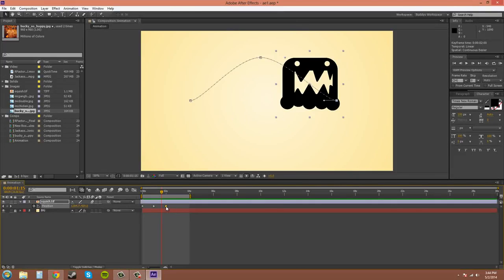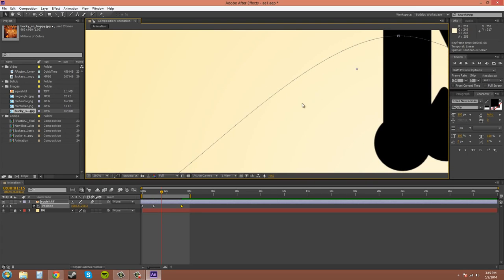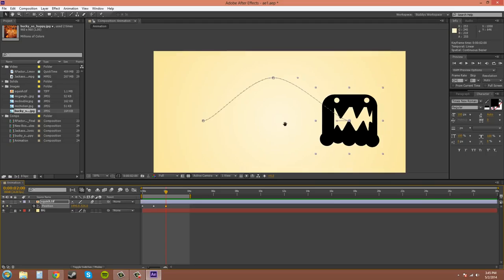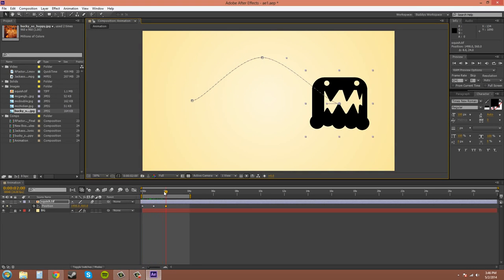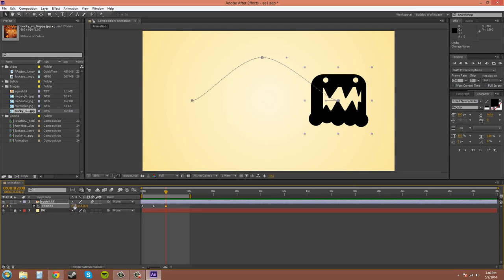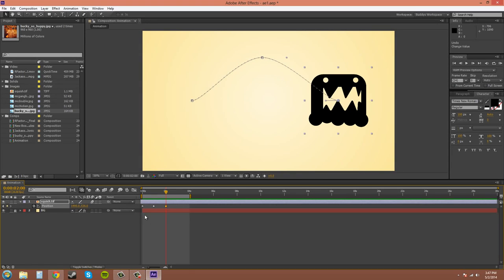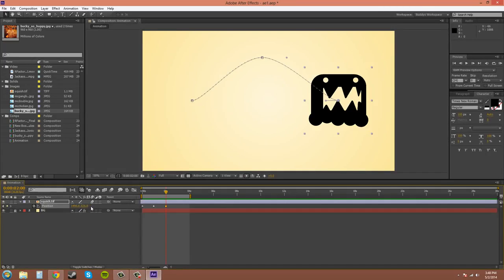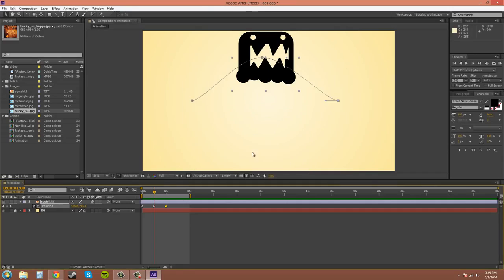After Effects CS6 Tutorial 10 Editing the Motion Path